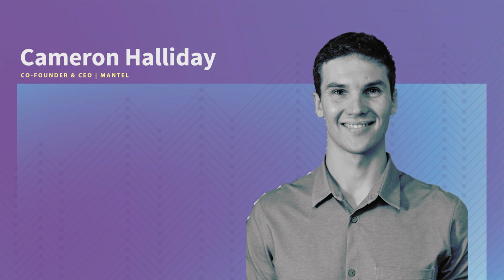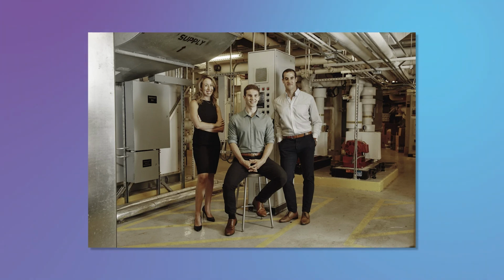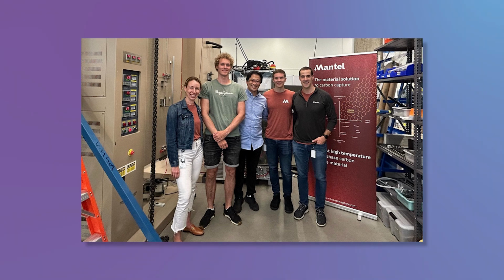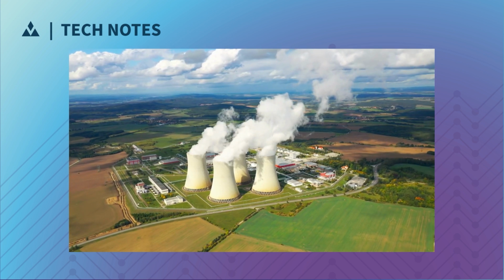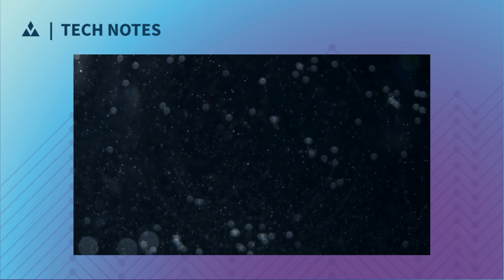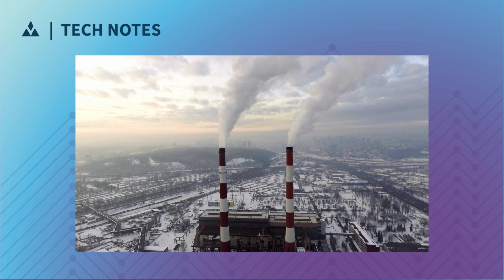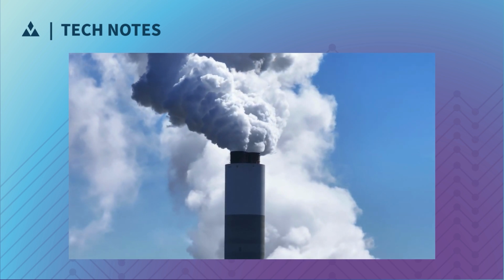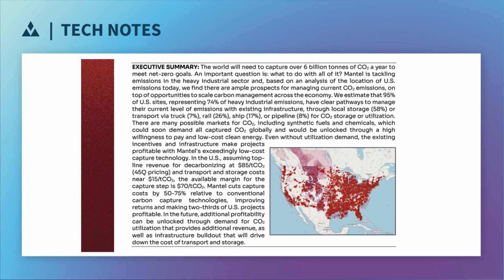Tech Optimist | #64: Meet the Startup Revolutionizing Carbon Capture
In this Meet the Startup episode of the Alumni Ventures Tech Optimist Podcast, we dive into the innovative world of carbon capture with Cameron Halliday, co-founder and CEO of Mantel. Joined by Alumni Ventures Managing Partner Chris Sklarin, Cameron discusses Mantel’s groundbreaking technology that leverages molten salt-based materials to capture CO2 emissions from industrial sources like cement and steel plants. This conversation covers how Mantel is drastically reducing carbon capture costs and making this essential climate solution more scalable and energy-efficient. They also explore the company's rapid progress, including a recent $30 million Series A funding round, and how Mantel is preparing for commercial-scale deployment. Listen in to discover how Mantel’s advancements are positioned to play a critical role in decarbonizing heavy industries.

Chapters:
(00:00) - Intro
(04:41) - Interview
(31:06) - Cameron's Ask
(32:02) - Closing